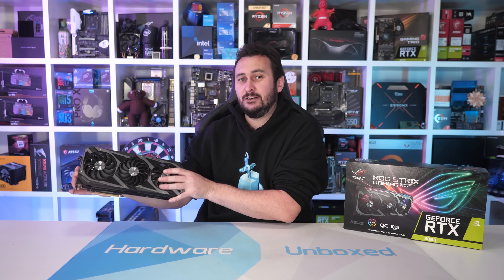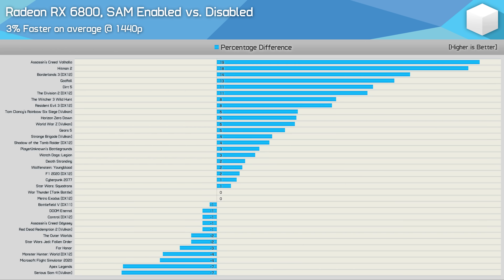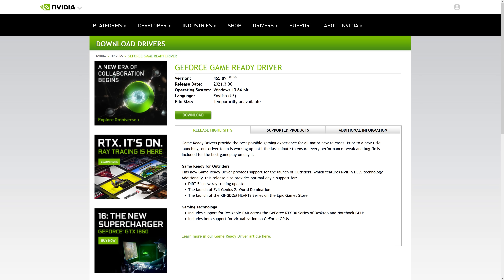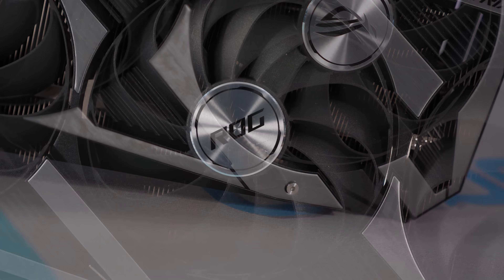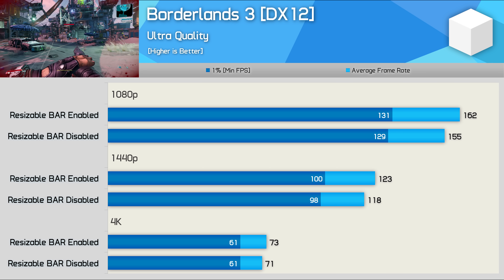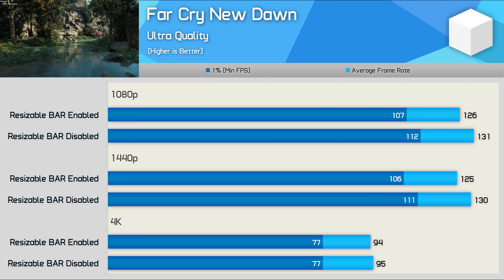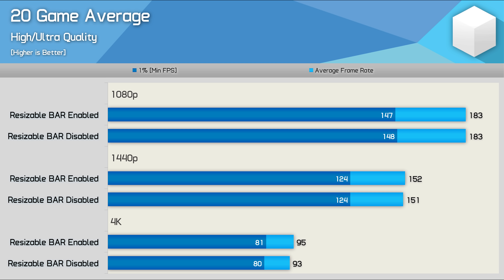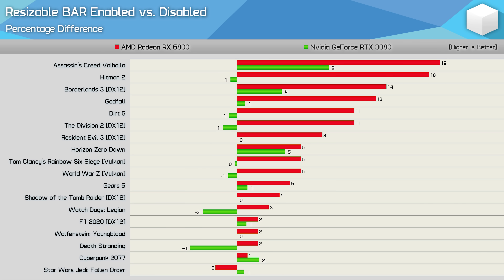Nvidia Resizable BAR Tested, As Good as AMD SAM?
Video Index:
00:00 - Welcome back to Hardware Unboxed
01:24 - Test setup
05:35 - Assassin’s Creed Valhalla
06:02 - Forza Horizon 4
06:26 - Horizon Zero Dawn
06:42 - Borderlands 3
06:55 - Cyberpunk 2077
07:11 - Star Wars Jedi Fallen Order
07:31 - Wolfenstein Youngblood
07:44 - Shadow of the Tomb Raider
08:00 - Far Cry New Dawn
08:28 - Watch Dogs Legion
09:32 - Death Stranding
09:56 - 20 Game Average
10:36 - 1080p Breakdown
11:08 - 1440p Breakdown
11:30 - 4K Breakdown
11:47 - Radeon RX 6800 vs GeForce RTX 3080
12:43 - Final Thoughts

Nvidia Resizable BAR